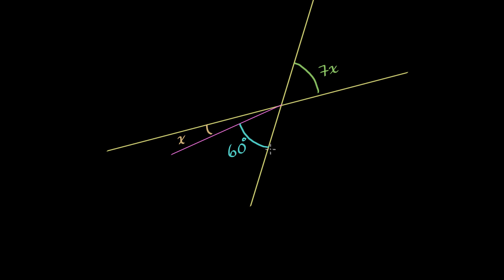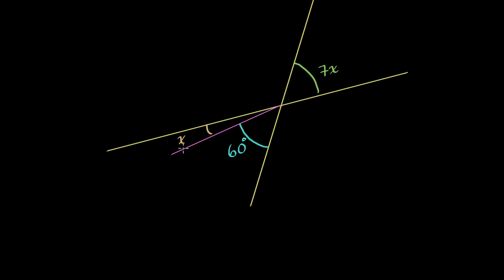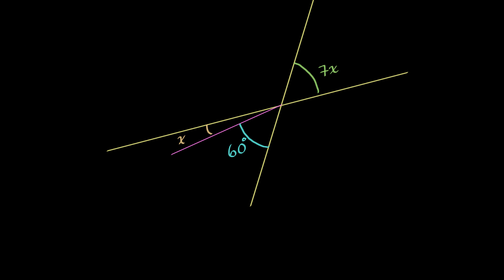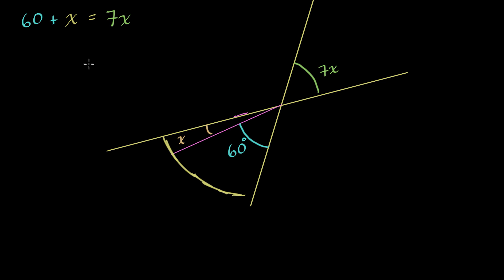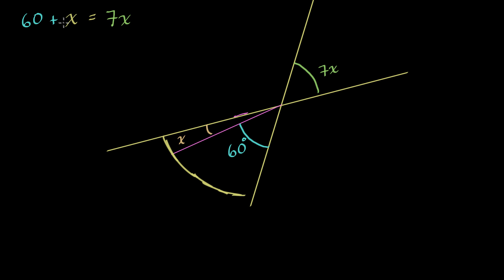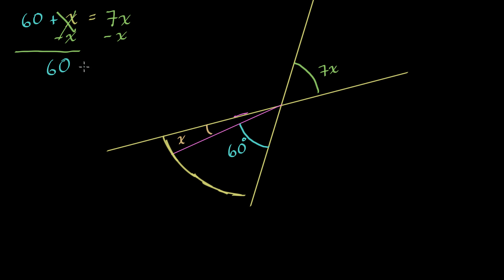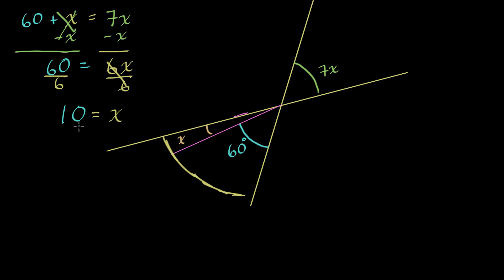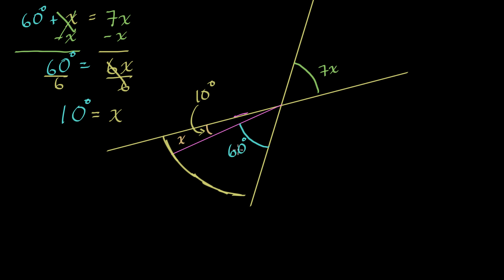Find measure of vertical angles | Geometry | 7th grade | Khan Academy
Given two intersecting lines and the measure of vertical angles, watch as we solve to find the measure of the remaining angles.